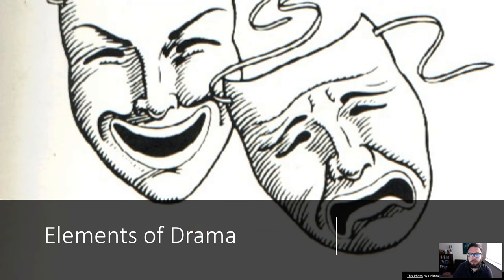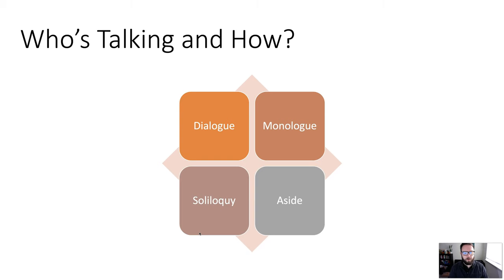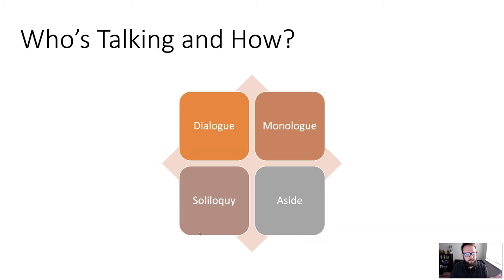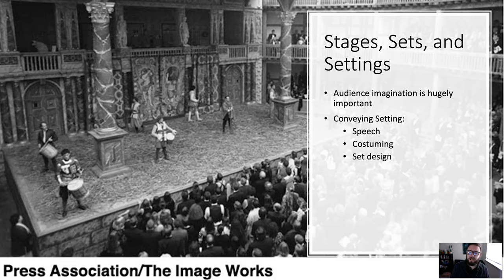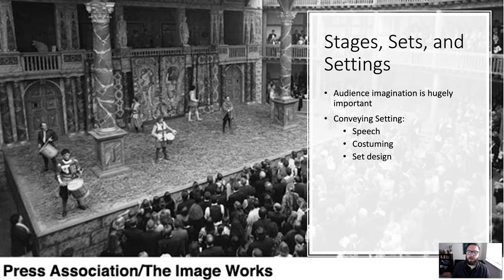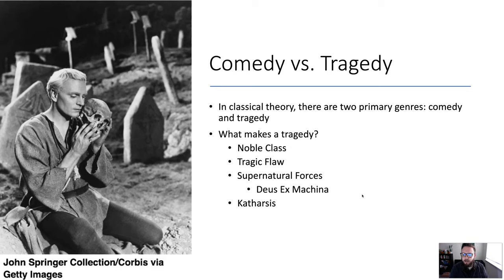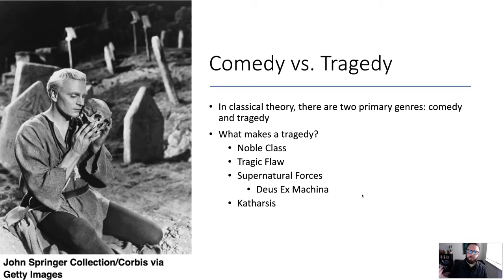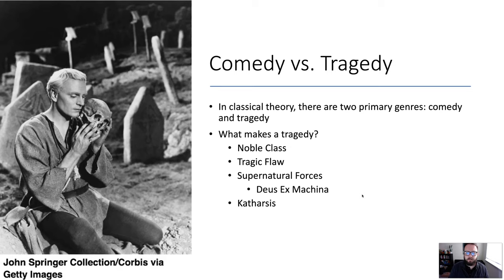Mini Lecture: Elements of Drama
This mini lecture covers concepts related to the study of drama.